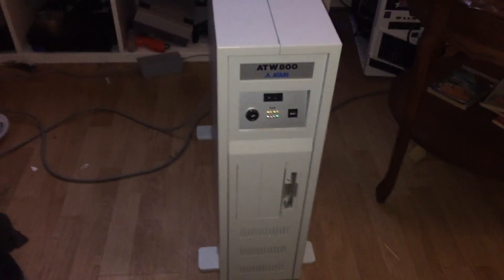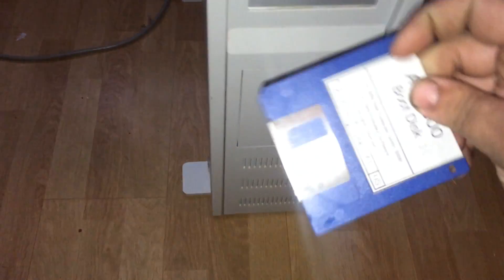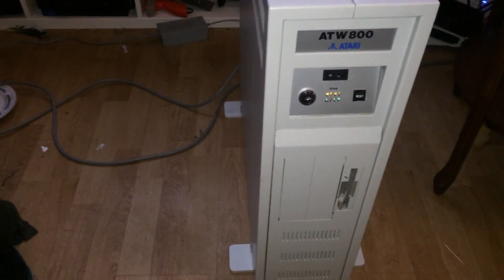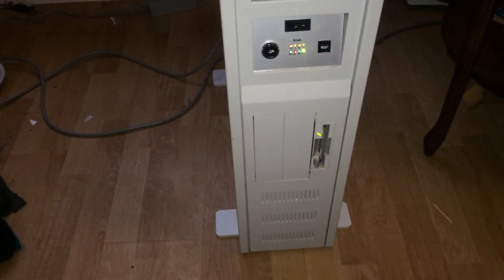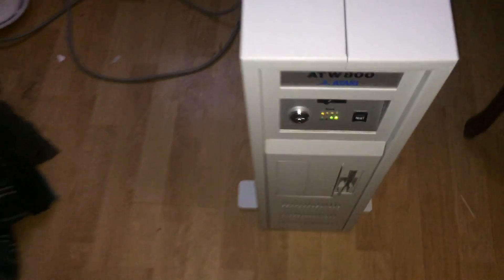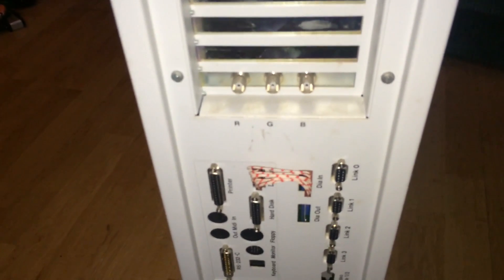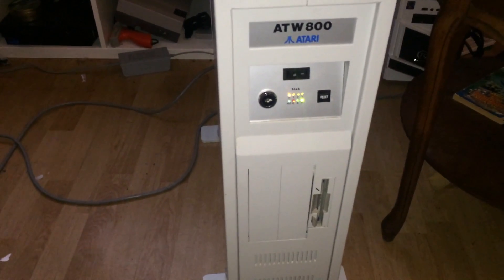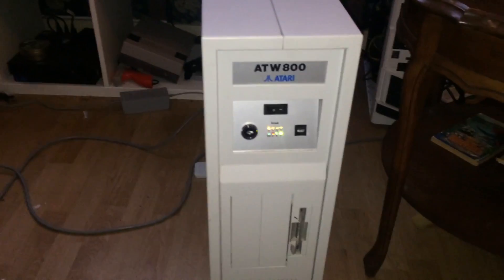Atari ATW800 First startup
the first start up of my atari atw800 transputer